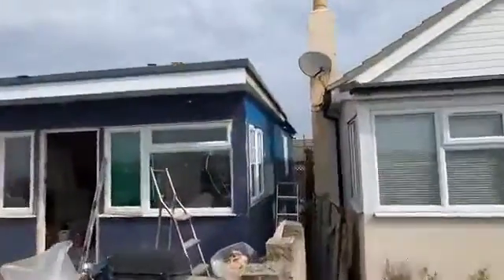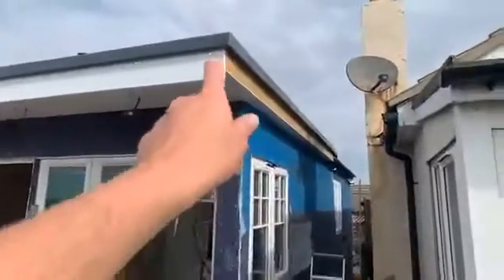jaywick sands last original seafront building upgrade part 268